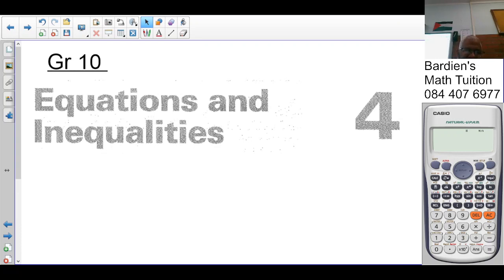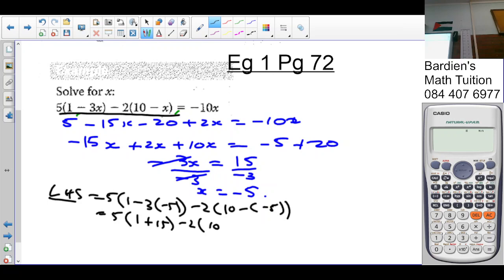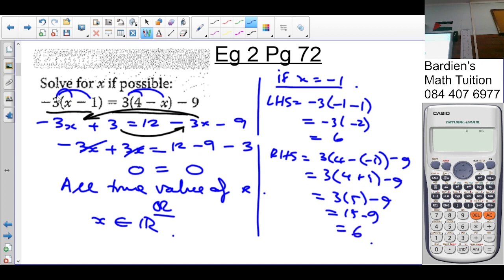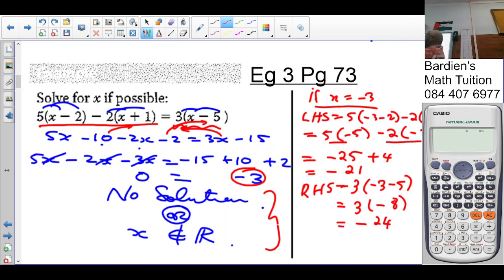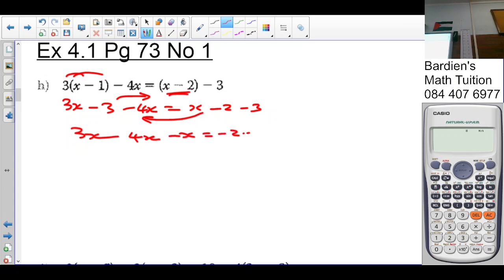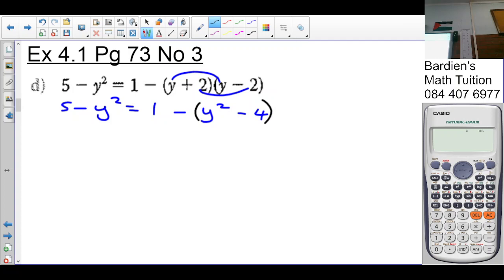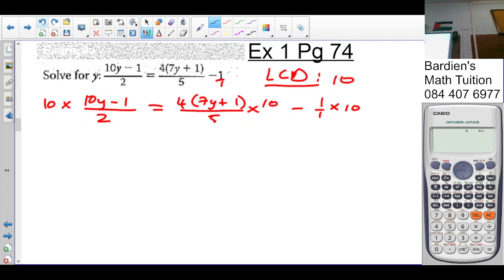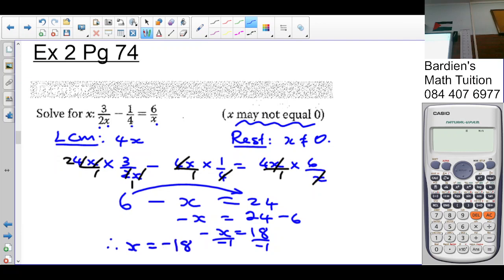Gr 10 EQUATIONS AND INEQUALITIES L1 Ex 4.1 4.2 (Linear Equations & Equations with fractions)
Grade 10 Equations and inequalities Lesson 1
Linear Equations